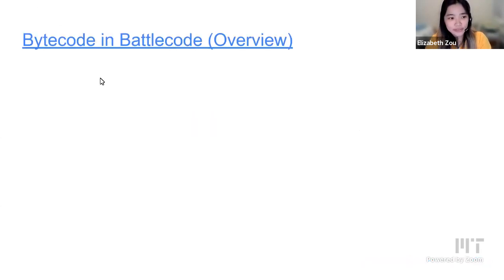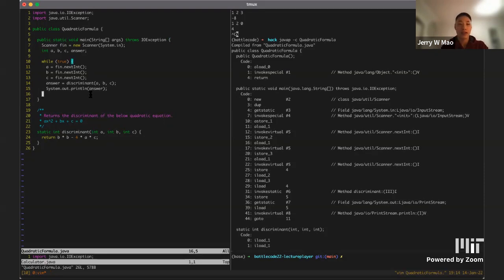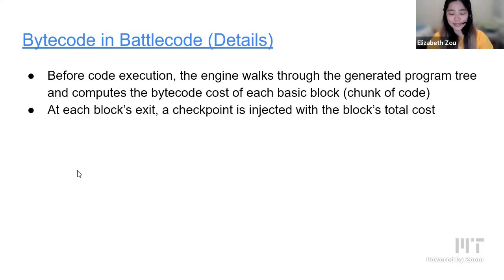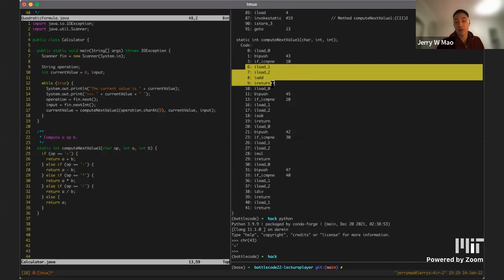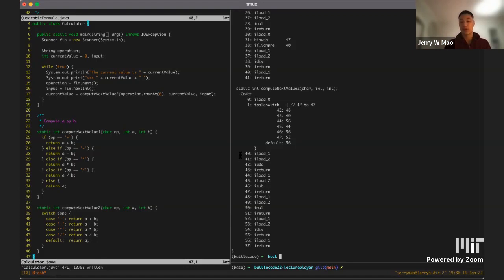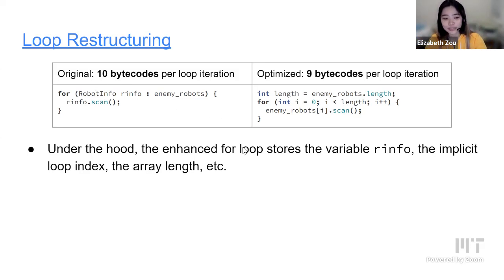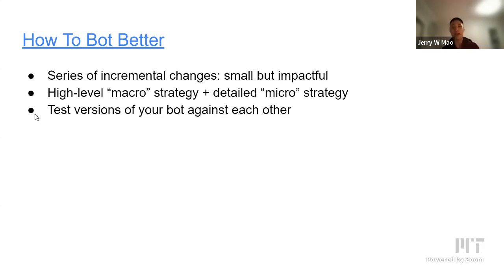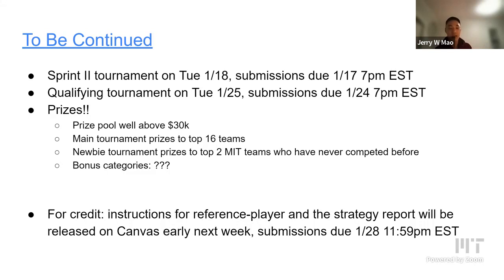Battlecode 2022 Lecture 8